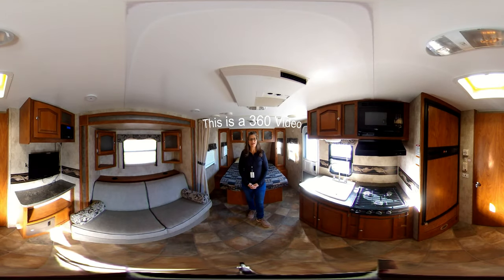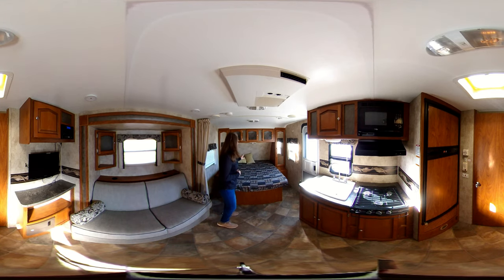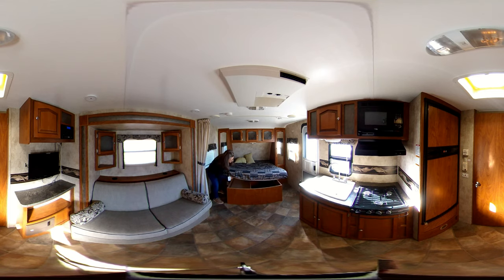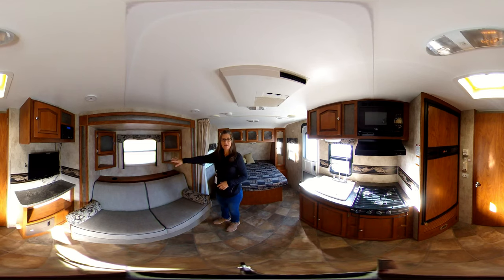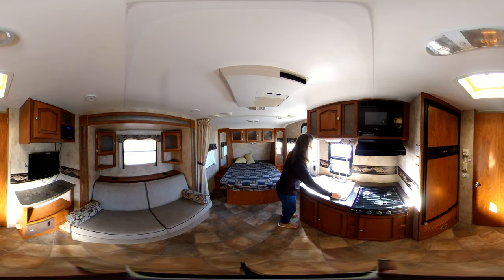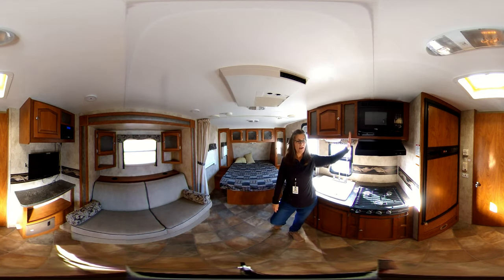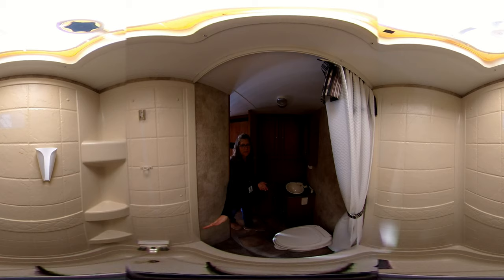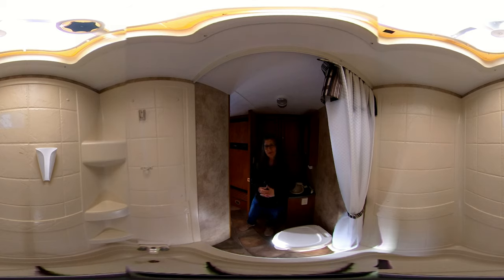360° Video of a 2013 Keystone Passport 199ML with Big Rear Bathroom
Bell Camper Sales is your one-stop location for travel trailers, fifth wheels, toy haulers, and pop-up campers in North Eastern Oklahoma.